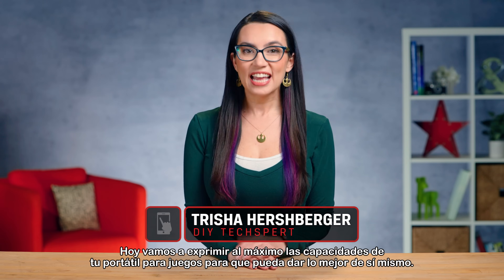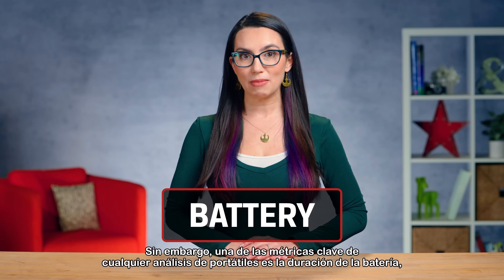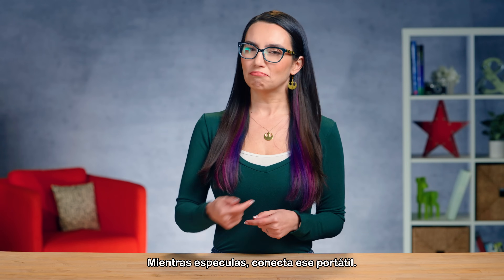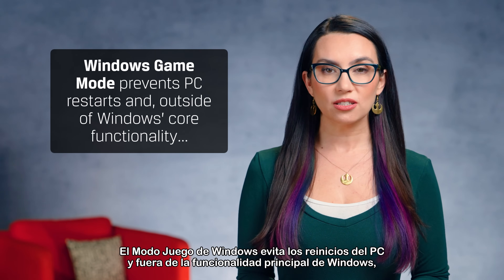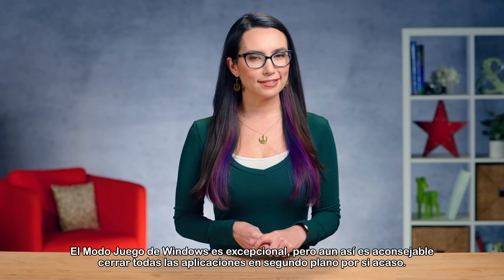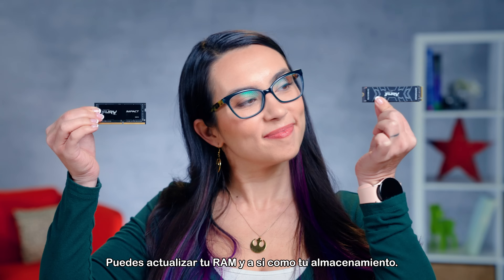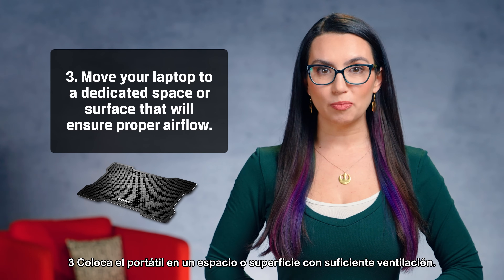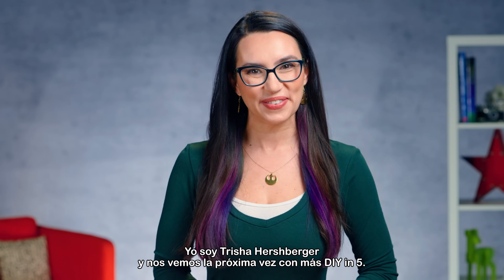Mejora el rendimiento de tu laptop gamer 🚀- DIY in 5 #192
¿Has notado que últimamente tu laptop gamer ha tenido un rendimiento decepcionante? 😫 No te preocupes, tenemos la solución para sacar el máximo desempeño a tu laptop y no tener que cambiarla por una nueva. 👌